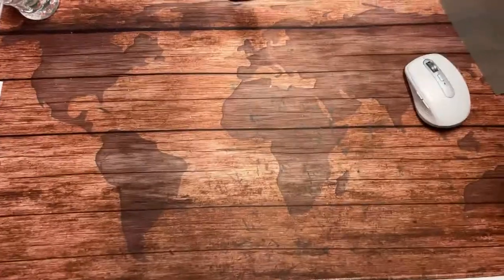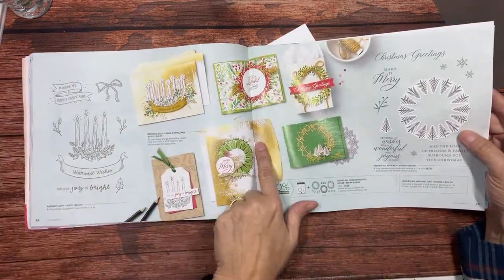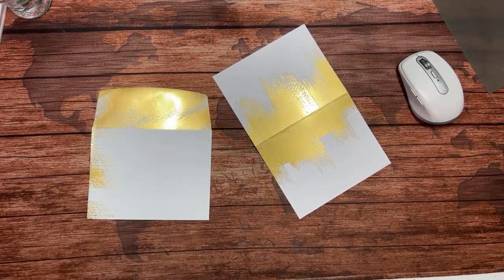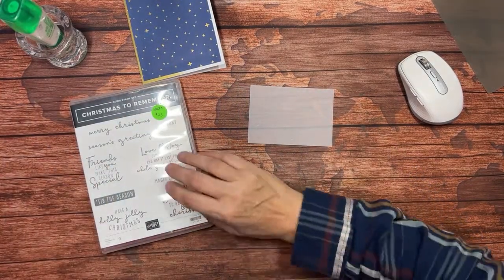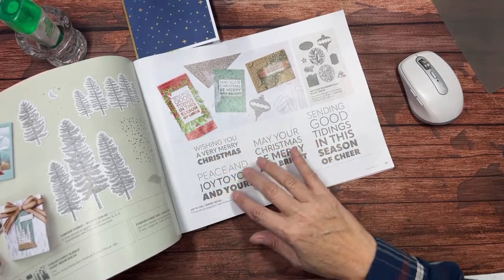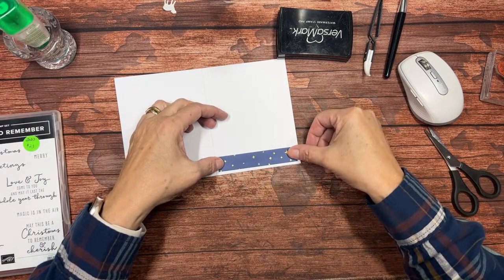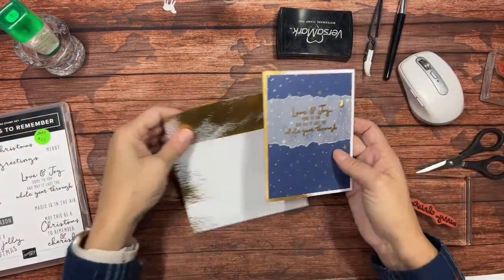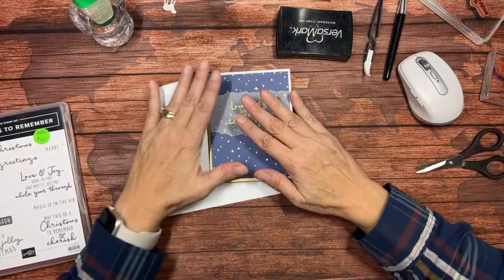What’s blue and white and gold all over?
It’s November, so some of you are really starting to scramble when it comes to planning your Christmas cards. I’ve borrowed one of the layouts from my Two Dozen in Two Hours class (11/18/23) to show you how easy it can be to make beautiful cards quickly. Brushed Gold cards & envelopes, Shining Brightly DSP and gold embossing gets it done!

If you don't currently have a demonstrator, I'd love to help you.